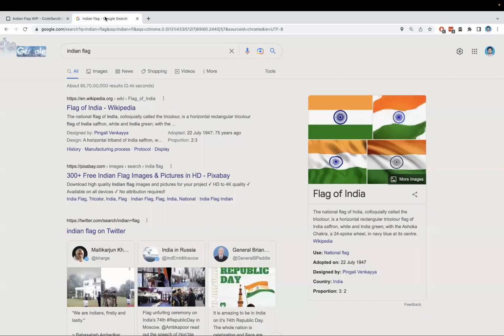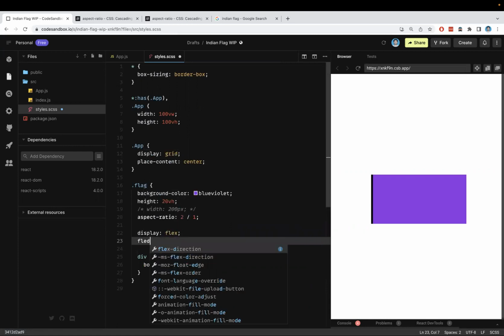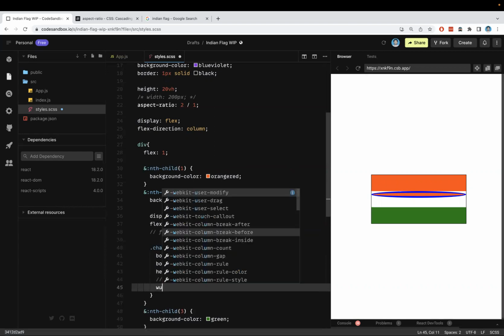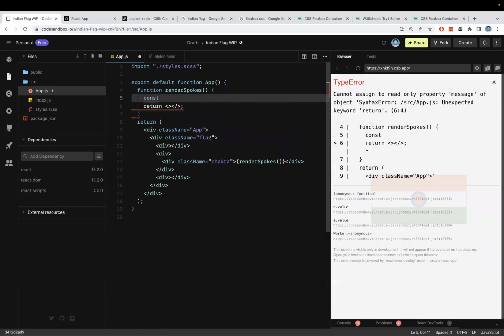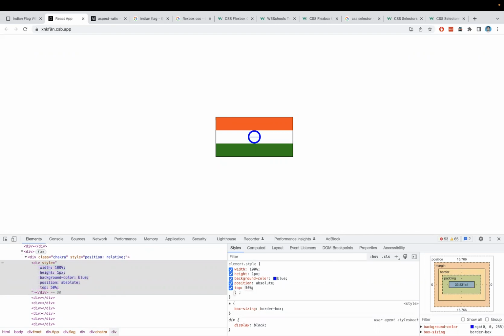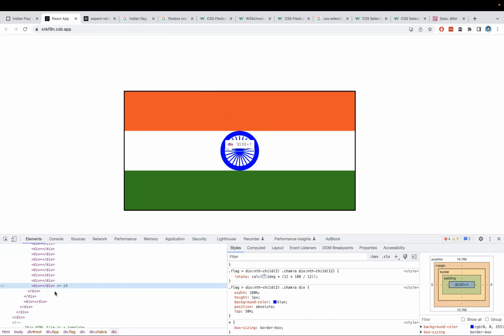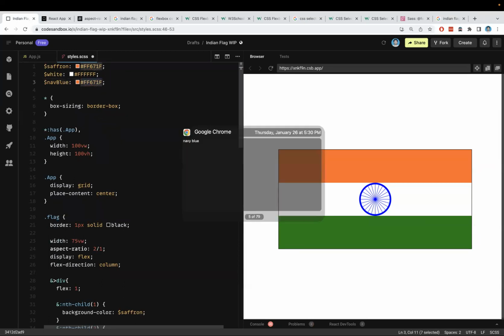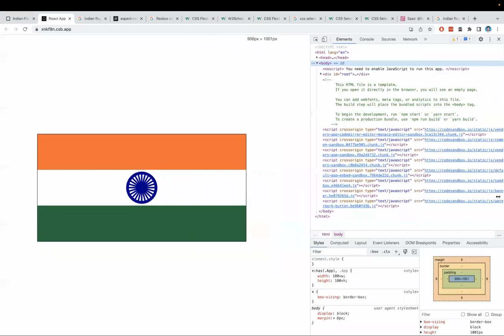Indian flag using HTML and CSS only